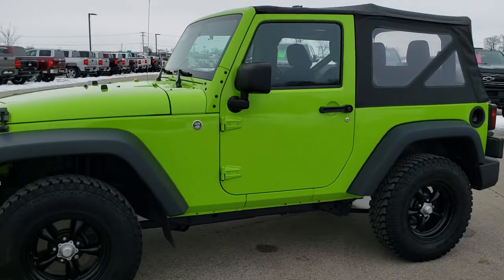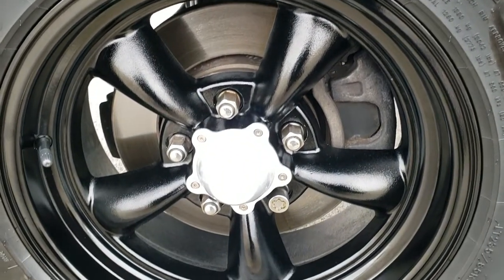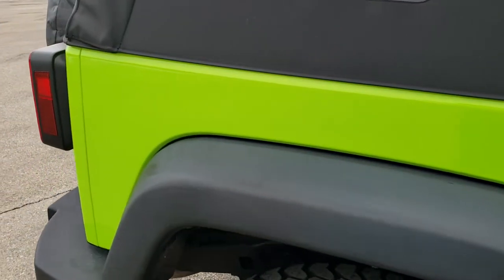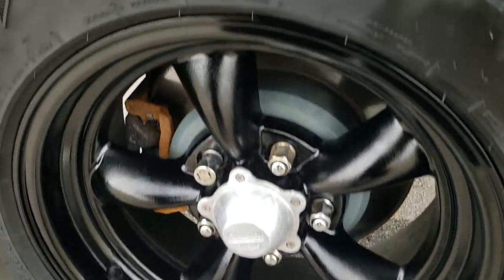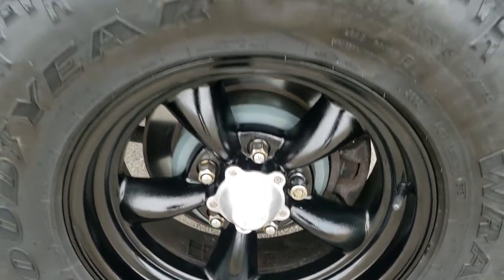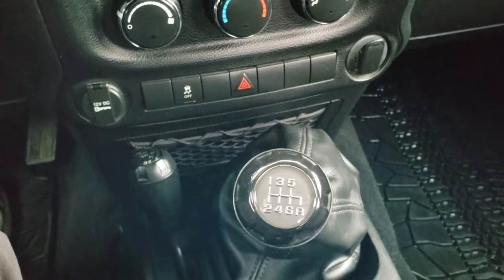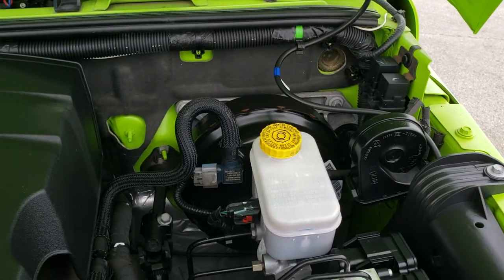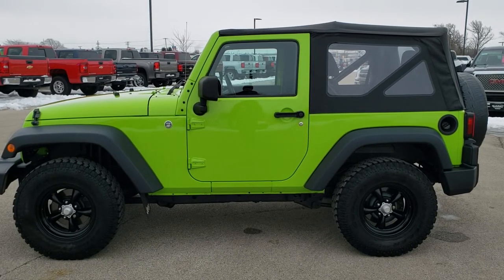2013 JEEP WRANGLER SPORT 2 DOOR GECKO GREEN PEARL WALK AROUND REVIEW 8T337B SOLD!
This 2013 JEEP WRANGLER SPORT 2 DOOR WITH SOFT TOP IN GECKO GREEN PEARL is the vehicle we did walk around review of today.

Thank you for checking out this video of this 2013 JEEP WRANGLER SPORT 2 DOOR WITH SOFT TOP IN GECKO GREEN PEARL

STOCK: 8T337B
PRICE: $18,499
MILES: 50,287
MAKE: JEEP
MODEL: WRANGLER
VIN: 1C4AJWAG4DL545428
LOCATION: FOND DU LAC OSHKOSH WISCONSIN, 54937 TRUCKS ON 41

1 OWNER! CLEAN TITLE HISTORY! 3.6 Liter V6 DOHC Engine, 285 Horsepower, Two Door with Soft Top, Sport Package, 6 Speed Manual Transmission Stick Shift, 4x4 Floor Shifter Four Wheel Drive 4WD, Driver Seat Height Adjuster, Non Smoker, Black Ebony Cloth Seats, Bucket Seats, 2nd Row Bench Seating, Towing Package with Receiver Trailer Hitch and Trailer Wiring Tow Package, Electronic Stability Control Traction Control ESC, Goodyear Authority LT235/85 R16 Tires, Four Wheel Disc Brakes, Fog Lights, AM / FM Radio Tuner, CD Player, Auxiliary MP3 Jack Portable Audio Connection, Adjustable Height Seatbelts, L.A.T.C.H. Child Safety System, Compass, Outside Temperature Display and Mileage Display, Cruise Control, Tilt Steering Wheel, Gecko Green, ONE OWNER! CLEAN AUTOCHECK! Very very clean inside and out! This is one of the sharpest 2013 Jeep Wrangler suvs we have ever had on our lot! Make your move before this hard to find Gecko Green Sport is gone!

STOCK: 8T337B
PRICE: $18,499
MILES: 50,287
MAKE: JEEP
MODEL: WRANGLER
VIN: 1C4AJWAG4DL545428